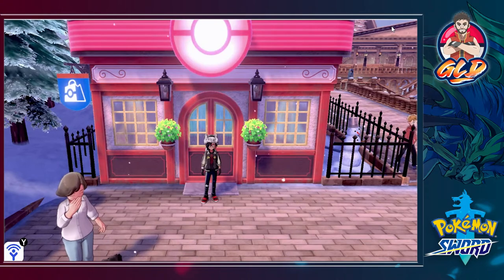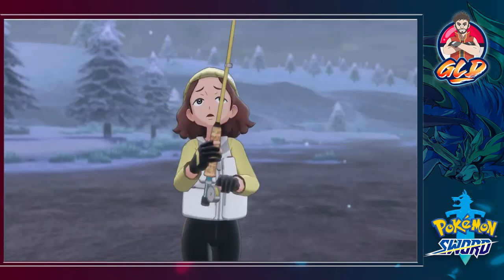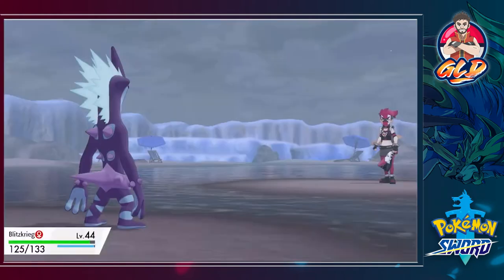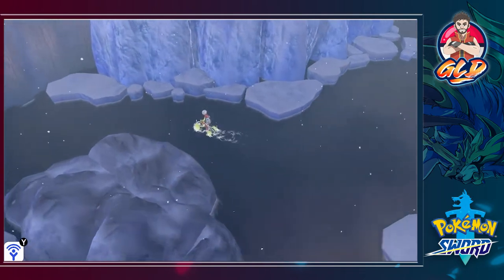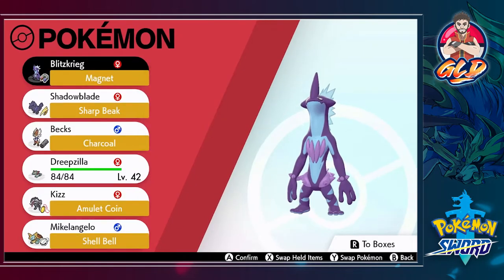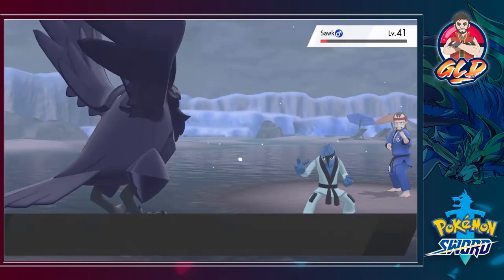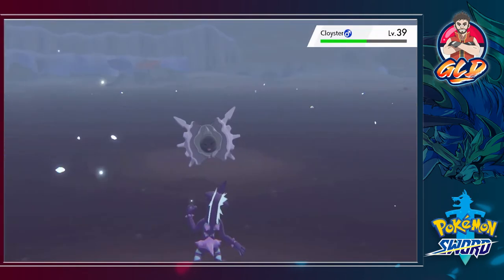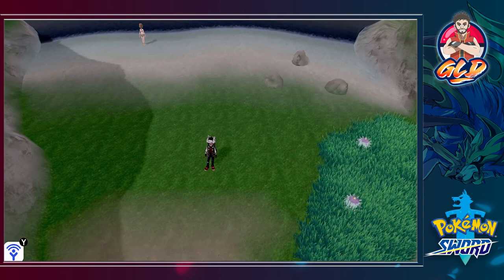Pokemon Sword Walkthrough Part 24: Route 9 Swimming!